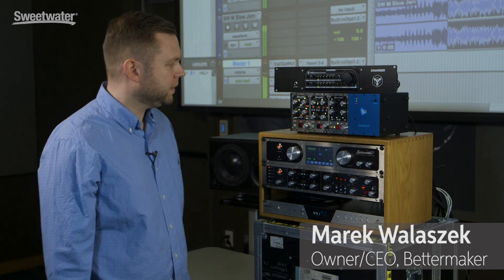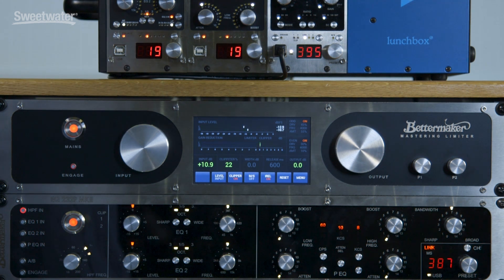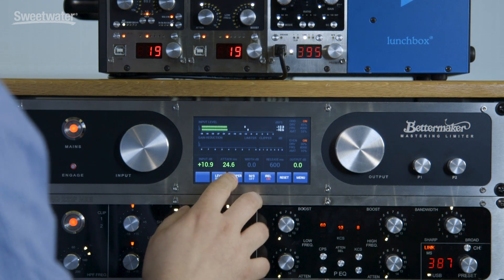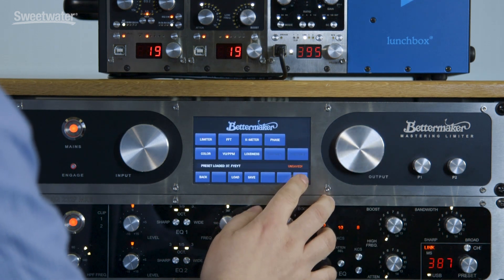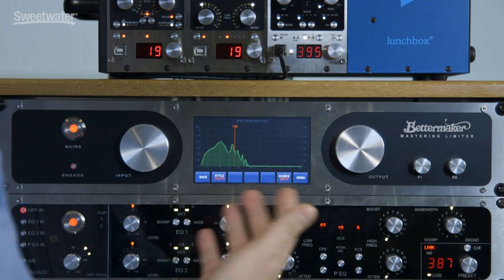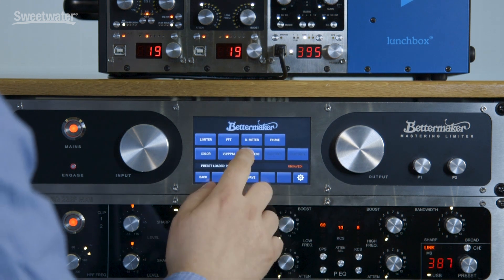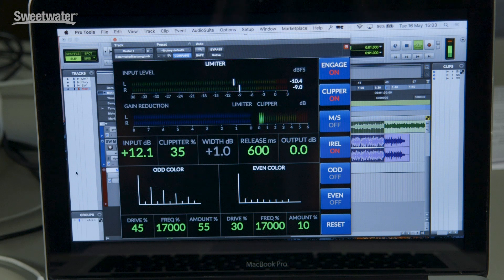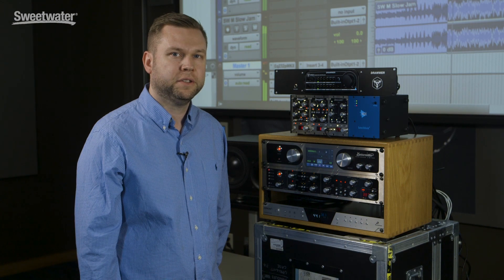Bettermaker Mastering Limiter Overview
The Bettermaker Mastering Limiter, as does all the company's gear, features a pure analog signal path — plus full digital recall. You have 399 cells for your own presets, which you can recall instantly with one touch. You can save your settings to the internal memory, and (here's where Bettermaker really breaks away from the pack) in your DAW project. That's right; the Mastering Limiter's USB link lets you use it just as you would use a plug-in! The Mastering Limiter is equipped with manual and intelligent release modes, variable coloration, and an innovative, intuitive touchscreen to control it all. The Mastering Limiter's two color modules can be internally equalized so you can, for instance, punch up the odd-order harmonics in the low end, and sweeten the high end with airy even-order harmonics.